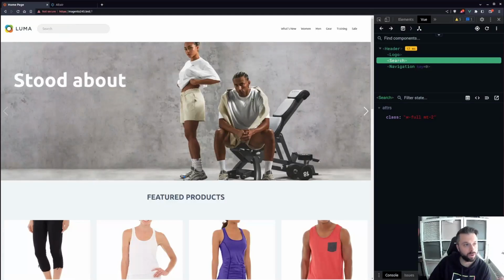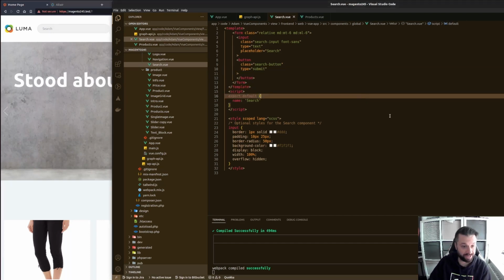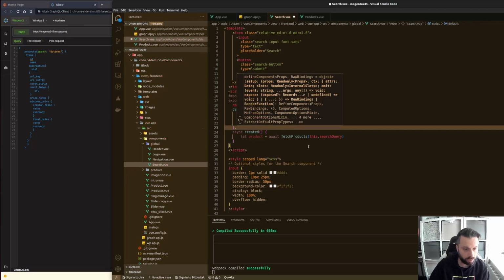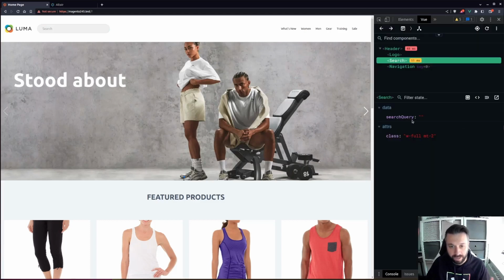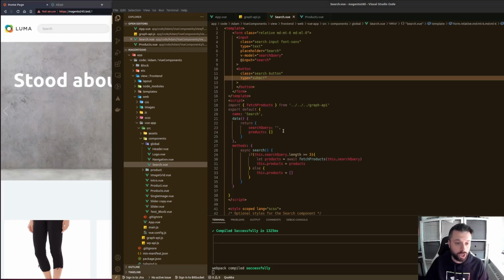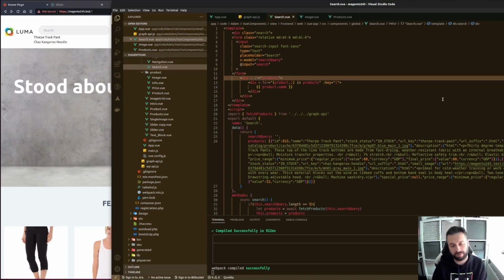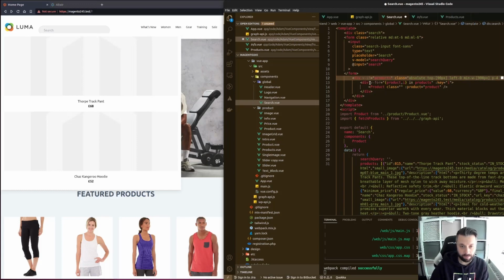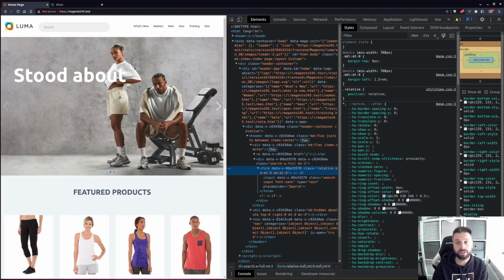Build a Vuejs Search Component in Magento with GraphQl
In this tutorial, we'll be building a Vuejs search component for Magento using GraphQl. If you're a Magento developer looking to enhance your site's search functionality, or a Vuejs developer looking to learn how to integrate with Magento, this video is for you!

We'll start by setting up our development environment, then move on to building the Vuejs component. We'll use the popular Vue.js framework to create a search form that sends search queries to Magento's GraphQl API.

We'll cover the basics of GraphQl and explain how to query Magento's GraphQl API to fetch search results. We'll also cover how to use Vue.js computed properties and methods to display the search results and handle user interactions.

By the end of this tutorial, you'll have a functional Vuejs search component that you can integrate with your Magento site. You'll also have a better understanding of how to use GraphQl to fetch data from Magento's API and how to use Vue.js to create powerful and responsive user interfaces.

If you're ready to take your Magento and Vuejs development skills to the next level, be sure to watch this video!

00:00 - Intro
01:25 - Magento GraphQL
05:50 - GraphQL with JS Fetch
10:15 - Vue JS Search Component
19:54 - TailwindCSS
29:00 - Final Testing